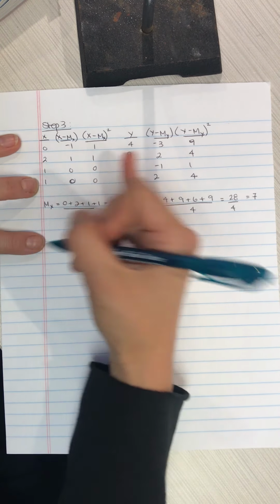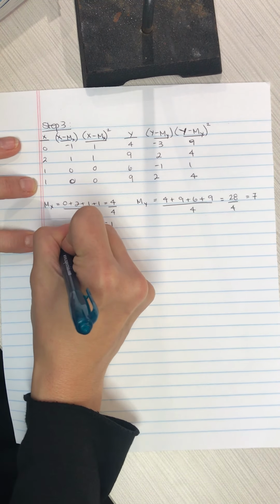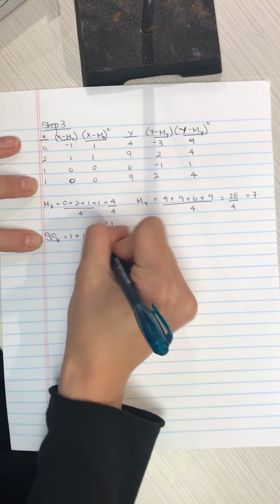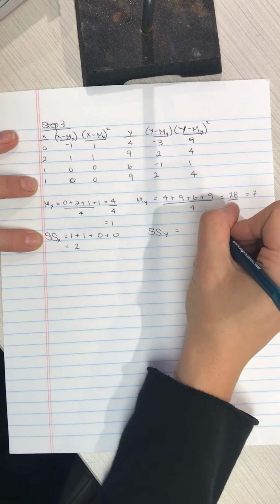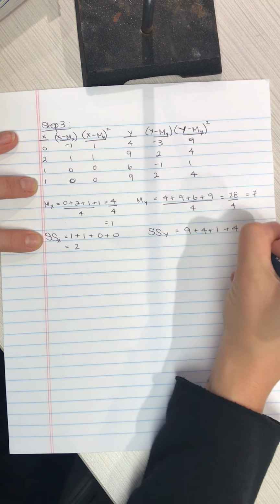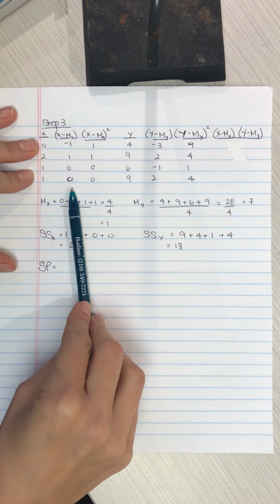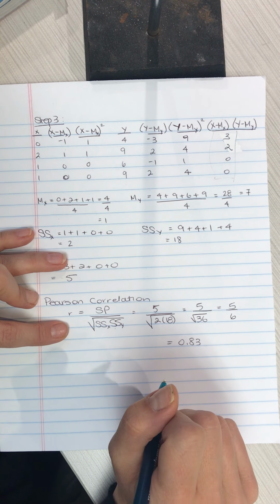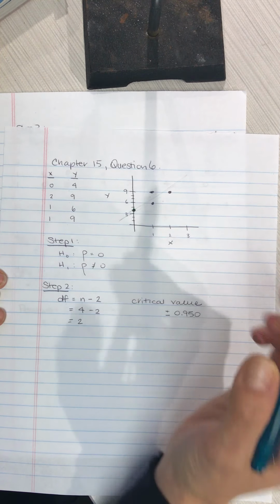Correlation - step 3 of 4 - Chapter 15 Question 6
Gravetter & Wallnau - Cengage - Statistics for the Behaivoral Sciences 10th ed